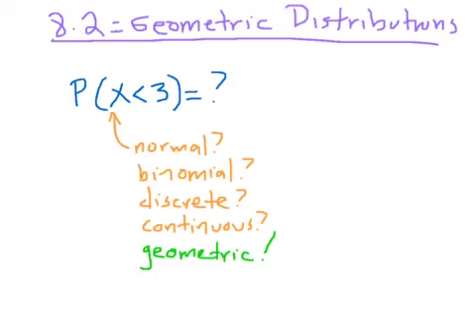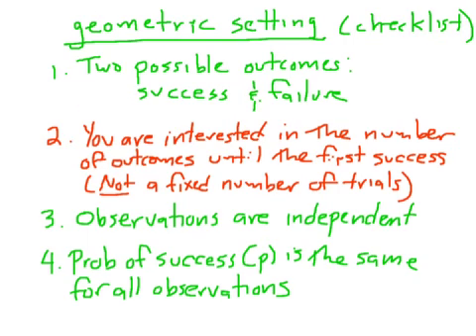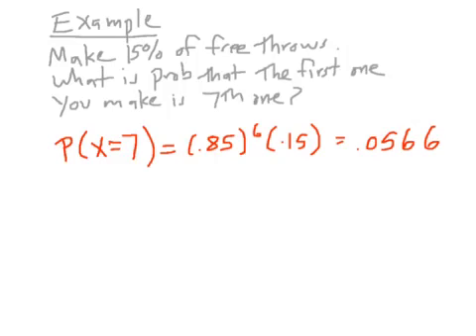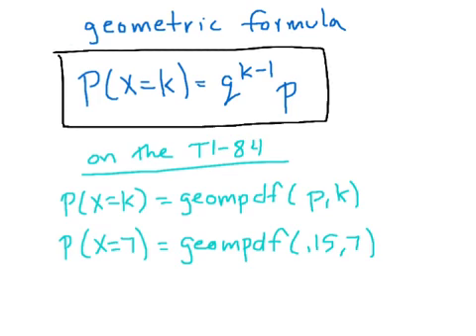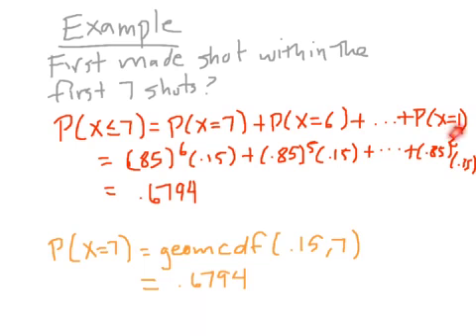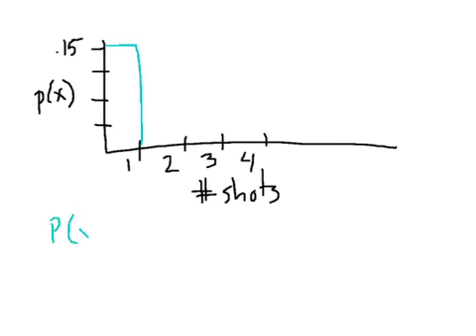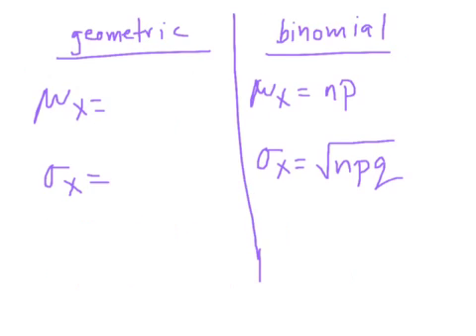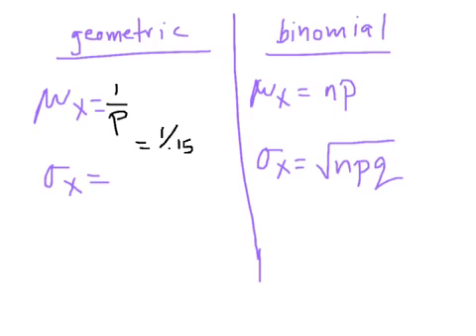AP Stat 8.2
Statistics, AP Stat, geometric random variable